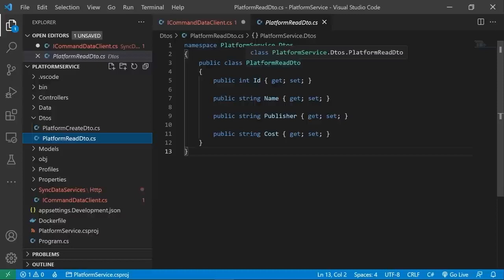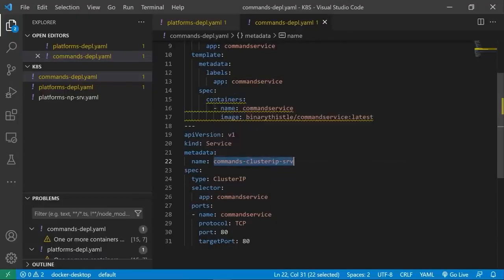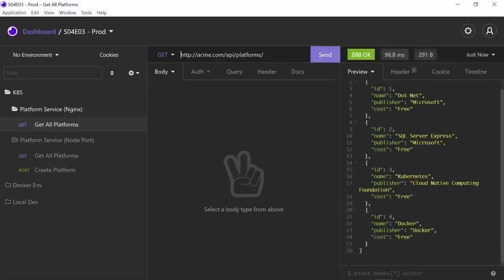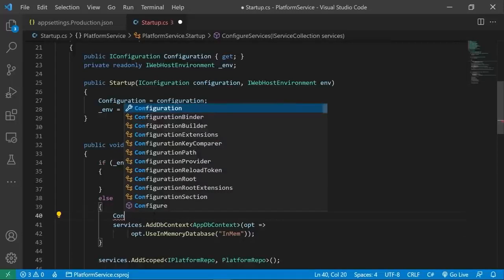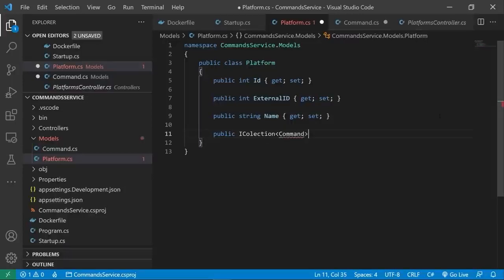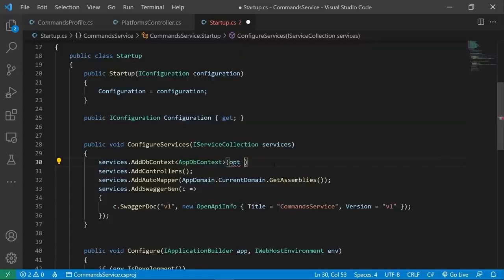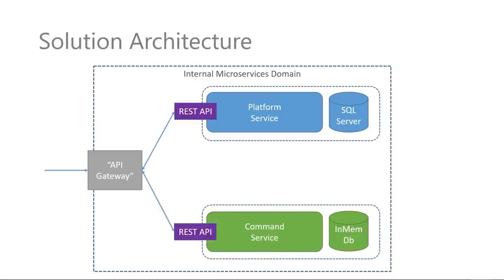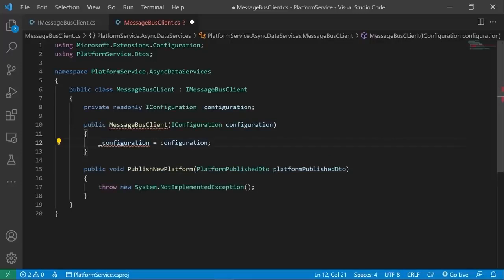NET Microservices – Trim2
00:00:00 Создание клиента командных данных
00:01:58 Реализация метода отправки платформы
00:06:54 Внесение изменений в конфигурацию
00:10:53 Регистрация клиента командных данных в классе запуска
00:11:35 Создание HTTP-клиента
00:12:29 Использование HTTP-клиента в контроллере
00:13:28 Регистрация клиента в классе стартапа
00:15:03 Отправка сообщения в командную службу
00:16:51 Синхронизация вызова
00:18:43 Создание конечной точки в командной службе
00:22:45 Перенос командной службы в Kubernetes
00:26:21 Обновление файла развертывания платформ
00:29:32 Создание нового файла развертывания команд
00:30:31 Создание и развертывание службы кластерного IP
00:31:29 Настройка конфигурации сервиса платформы
00:34:39 Переупаковка и перенос образа Docker
00:34:59 Обновление конфигурации платформы
00:37:22 Тестирование работы сервисов
00:42:32 Создание новой платформы
00:44:27 Тестирование работы командной службы
00:45:17 Настройка перенаправления HTTPS
00:47:08 Использование контроллера входа nginx
00:53:36 Настройка маршрутизации для контроллера входа nginx
00:55:58 Создание конфигурации для Ingress
01:02:27 Обновление файла хостинга
01:03:23 Применение конфигурации Ingress
01:06:21 Настройка входящего контроллера nginx
01:10:11 Настройка постоянного требования объема
01:14:55 Создание sql-сервера
01:18:15 Создание развертывания SQL Server
01:22:59 Настройка переменных окружения и монтирование тома
01:26:54 Создание IP-адреса кластера и балансировки нагрузки
01:28:23 Создание и настройка SQL-сервера
01:32:32 Тестирование и подключение к SQL-серверу
01:35:21 Настройка платформы для подключения к SQL-серверу
01:39:26 Настройка базы данных
01:45:05 Применение миграций
01:50:02 Создание миграций базы данных
01:53:03 Тестирование миграции
01:57:20 Перезапуск роли и проверка миграции
02:00:45 Удаление развертывания и повторное развертывание
02:01:42 Повторное развертывание и проверка
02:02:36 Повторное развертывание и проверка на Docker Hub
02:03:13 Создание и развертывание платформы
02:06:02 Создание и развертывание командного сервиса
02:08:02 Создание контроллера команд
02:12:27 Создание моделей
02:18:37 Настройка контекста базы данных
02:21:20 Создание моделей и репозитория
02:29:18 Реализация интерфейса репозитория
02:33:50 Создание сервиса команд
02:37:28 Создание DTO
02:43:28 Автоматическое отображение
02:46:16 Создание конструктора для командного контроллера
02:49:20 Регистрация репозитория и контекста базы данных
02:52:11 Тестирование контроллера платформы
02:55:32 Создание командного контроллера
02:57:54 Создание контроллера команд
03:00:01 Создание конструктора и результатов действий
03:05:00 Тестирование контроллера команд
03:07:28 Создание маршрутов и контроллеров
03:09:50 Проверка существования платформы
03:10:50 Получение команды
03:12:04 Создание команды в контроллере API
03:13:04 Проверка результата действия
03:14:59 Сохранение команды в базе данных
03:18:14 Создание маршрута для команды
03:19:49 Создание сервиса команд
03:21:18 Синхронные сообщения и Rabbit MQ
03:23:09 Оценка текущего состояния решения
03:25:26 Обзор RabbitMQ
03:31:00 Развертывание RabbitMQ в Kubernetes
03:36:28 Создание развертывания RabbitMQ
03:39:45 Создание балансировщика нагрузки
03:41:58 Проверка развертывания
03:45:27 Обновление сервиса платформы
03:49:18 Создание DTO для публикации на шине сообщений
03:51:36 Создание DTO и отображение данных
03:53:43 Создание асинхронного клиента шины сообщений
03:55:45 Реализация клиента шины сообщений